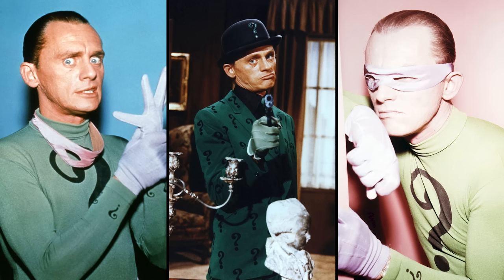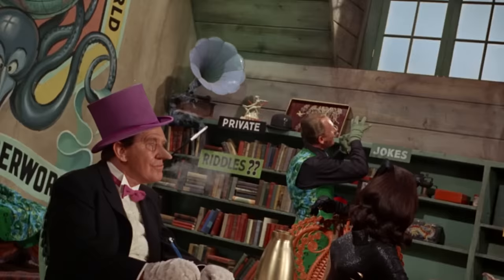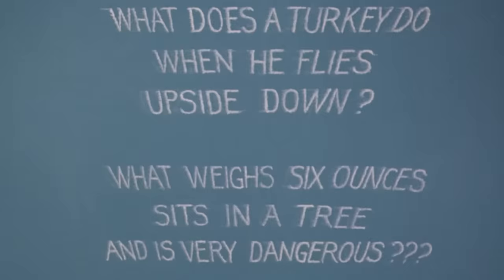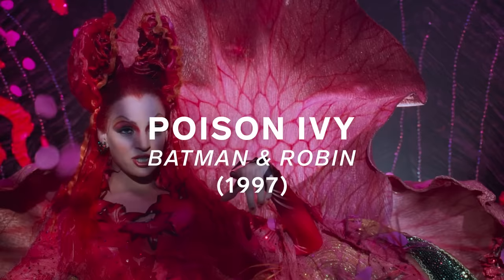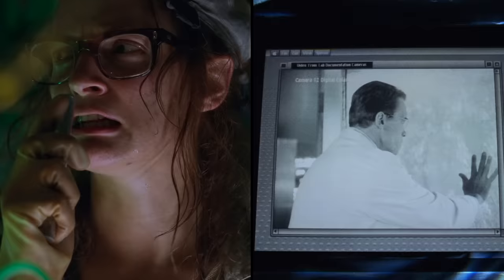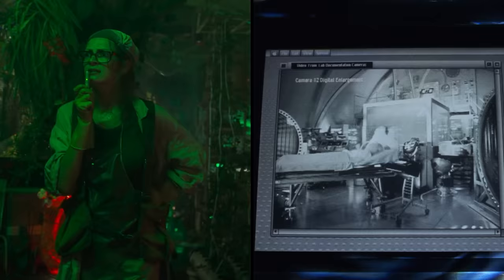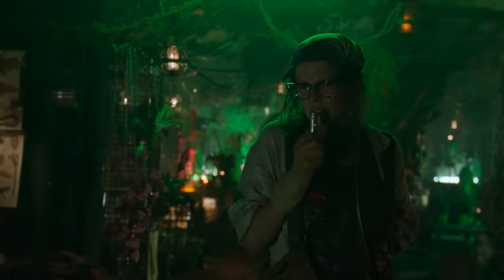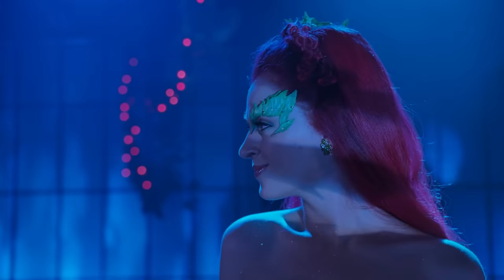Every Batman Movie Villain Analyzed By a Psychologist | WIRED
Dr. Travis Langley, a psychology professor and author, analyzes each and every villain from the Batman movies. Dr. Langely explains, in details, the motivations behind movie villains like the Joker, Catwoman, Riddler, Bane, Poison Ivy and more. Looking at this villains from a psychological angle, Dr. Langley breaks down what makes these villains tick.